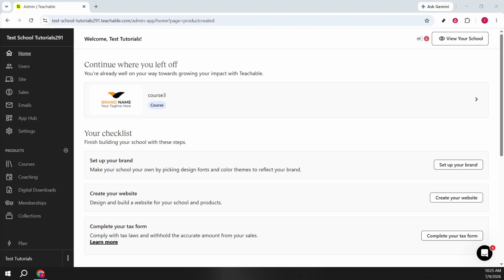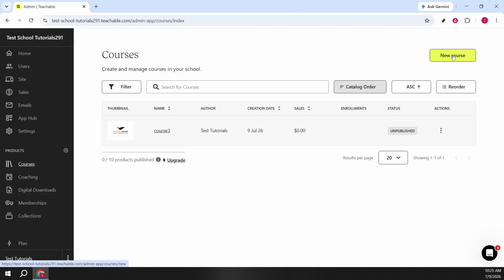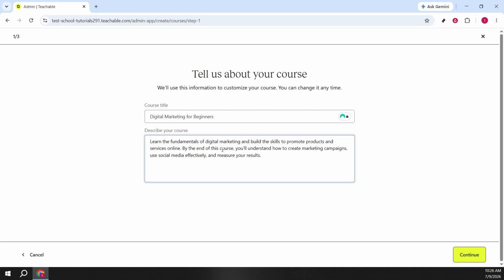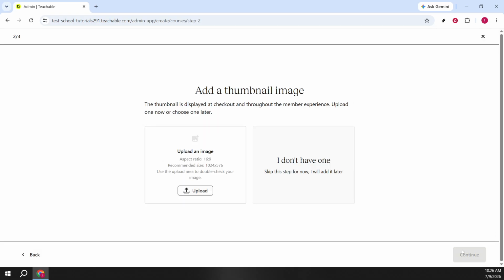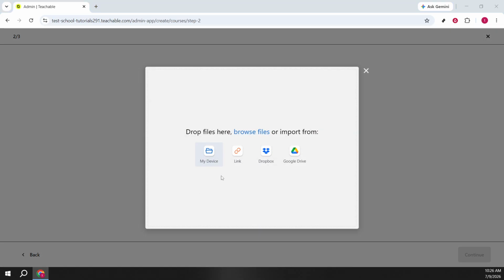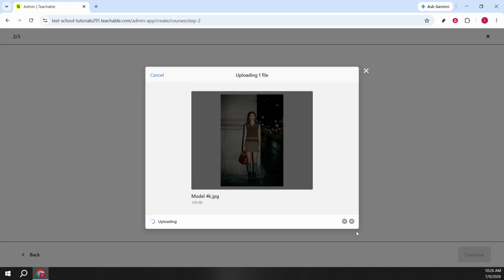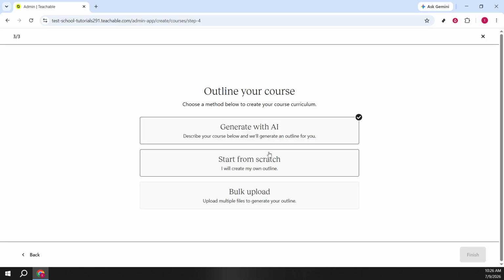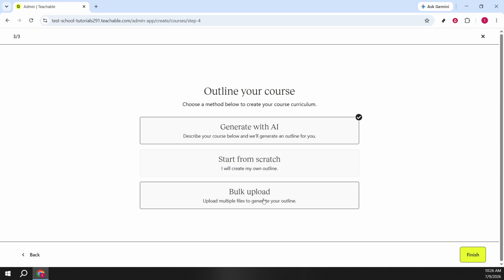How To Put A Course On Teachable [2026 Guide]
How To Put A Course On Teachable